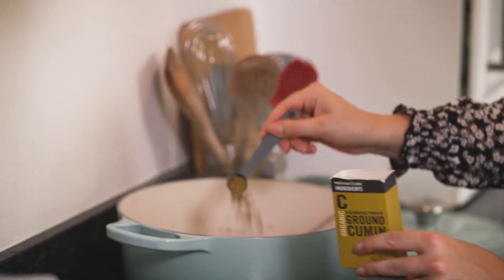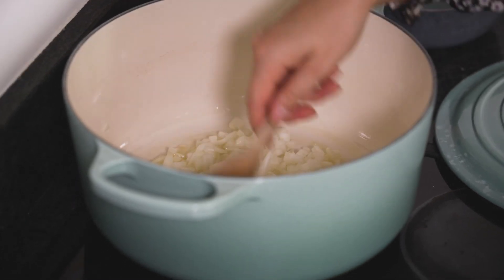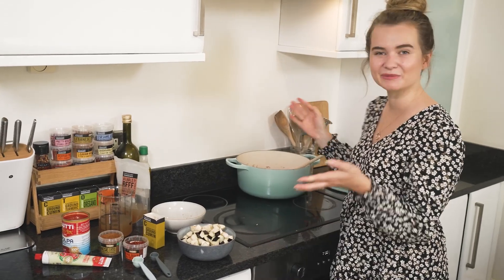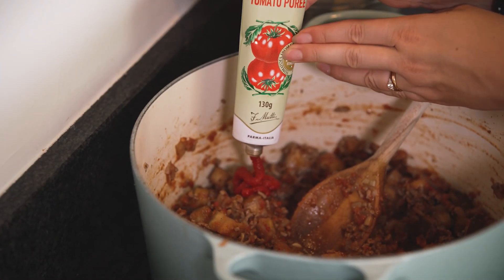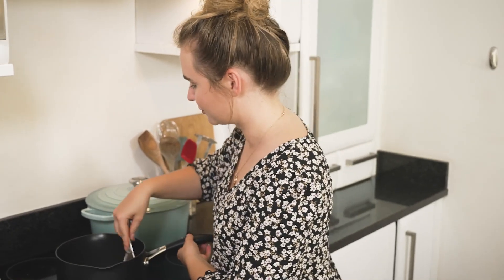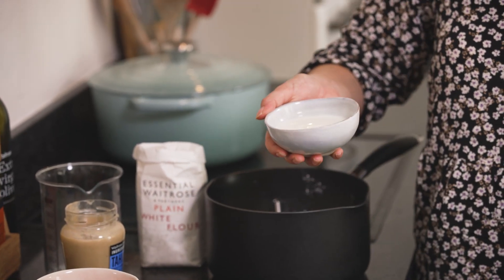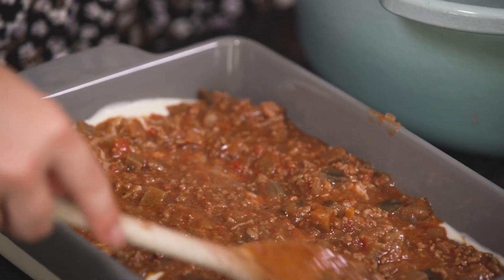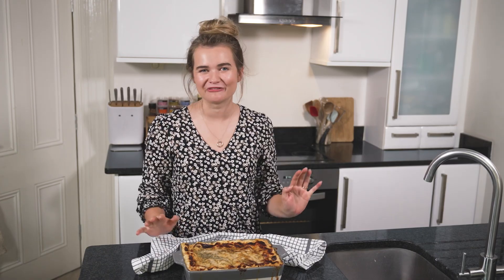Weeknight Meals | Spiced Beef and Aubergine Lasagne | Waitrose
Food writer and recipe creator Martha Collison makes a beef lasagne packed with aubergine and rich, fragrant spices. The ragù can be made a few days in advance and once assembled as a lasagne, can be frozen to eat at a later date.

Ingredients
1 tbsp olive oil
1 large onion, peeled and finely chopped
2 cloves garlic, finely chopped
400g Waitrose Aberdeen Angus Beef Lean Mince 5% Fat
1 tsp Cooks’ Ingredients Lebanese 7 Spice
½ tsp ground cumin
½ tsp Cooks’ Ingredients Pul Biber
1 large aubergine, diced
2 tbsp Mutti Double Concentrated Tomato Purée
400g can Mutti Polpa Finely Chopped Tomatoes
300ml Cooks’ Ingredients Beef Stock
½ x 375g pack dried lasagne sheets

For the cheese sauce and topping
50g butter
25g plain flour
25g tahini paste
500ml milk
100g natural yogurt
75g Parmigiano Reggiano
1 tsp dried oregano